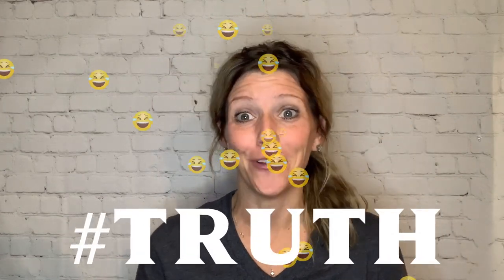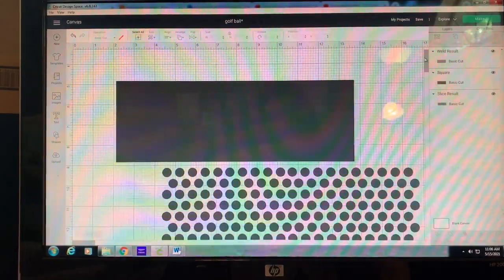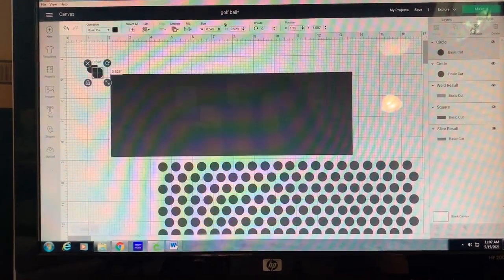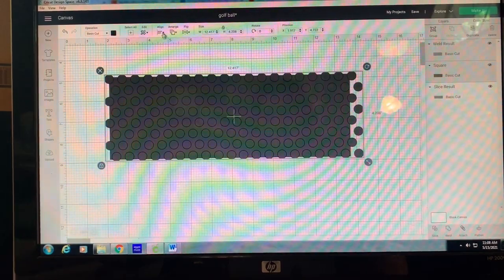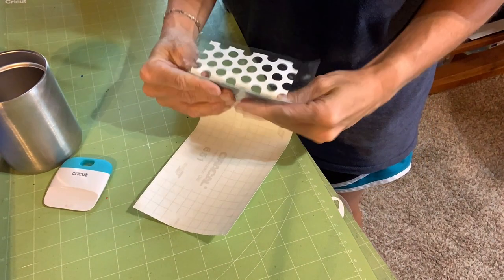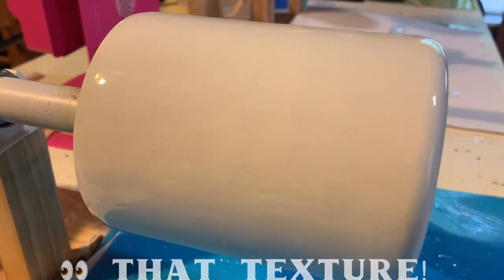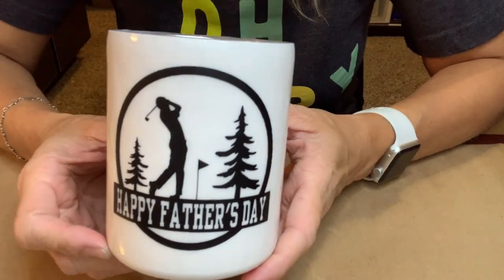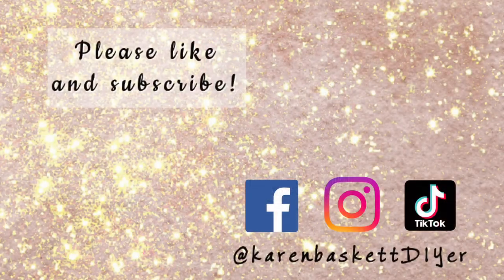Golf Ball Texture Tumbler Tutorial | COME LEARN WITH ME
Y’all I’m so excited to share this tutorial with you! If you haven’t already done so… definitely go back and watch my Father’s Day Golf Tumbler Tutorial
Then you’ll know EXACTLY what I’m talking about here! This texture effect is super subtle but exactly what I was going for! I hope you enjoyed this tutorial!